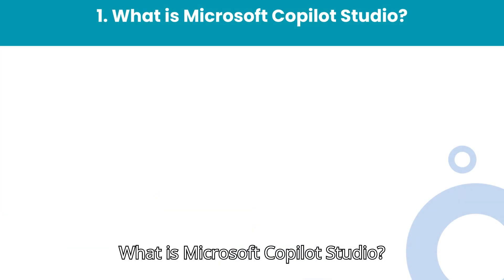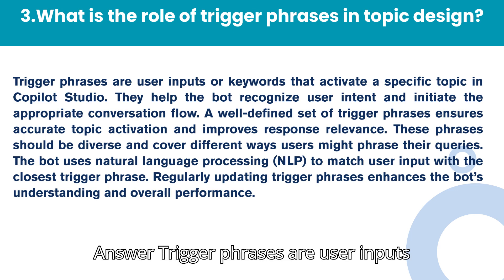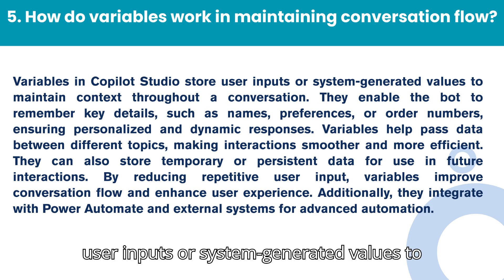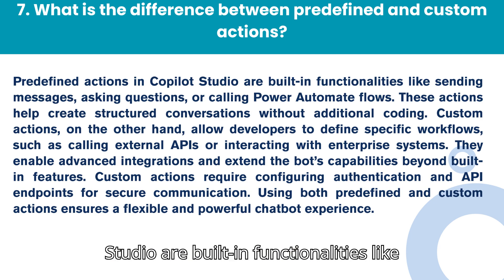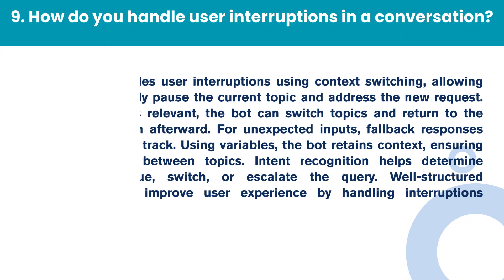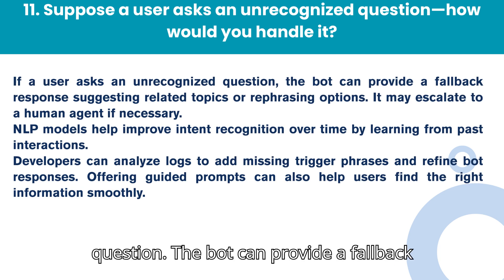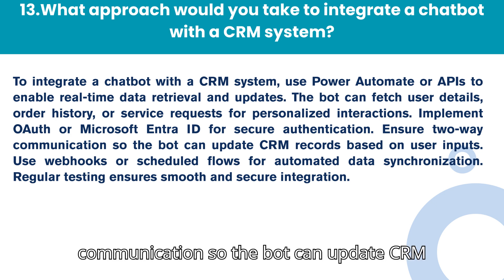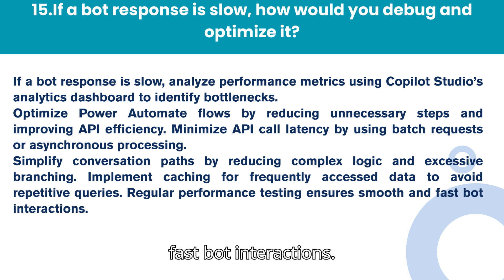Microsoft Copilot Studio Interview Questions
Power Virtual Agent interview Questions
Top Microsoft Copilot Studio Interview Questions and Answers"
Ace Your Microsoft Copilot Studio Interview: Key Questions and Tips"
Microsoft Copilot Studio Interview Preparation: Must-Know Questions"

Description: "Prepare for your Microsoft Copilot Studio interview with our comprehensive guide to the most frequently asked questions. In this video, we cover key topics, provide expert tips, and share valuable insights to help you succeed. Whether you're a seasoned professional or a fresh graduate, this video will equip you with the knowledge and confidence you need to ace your interview.